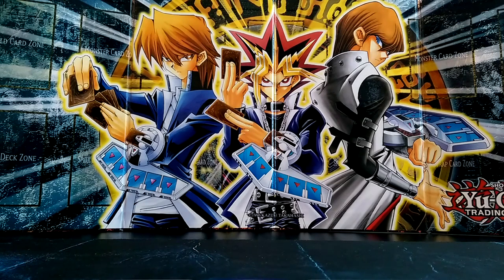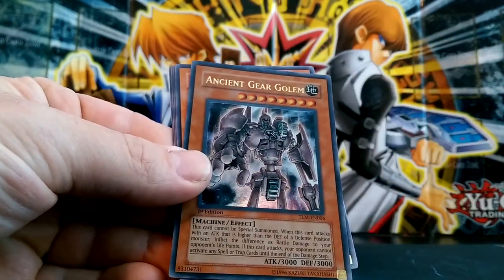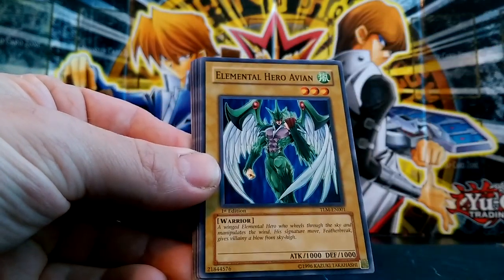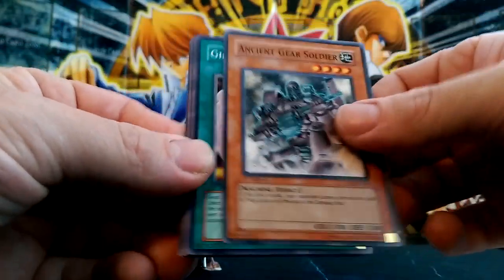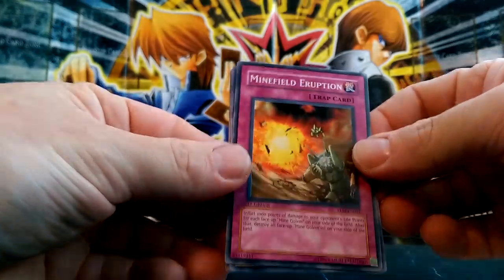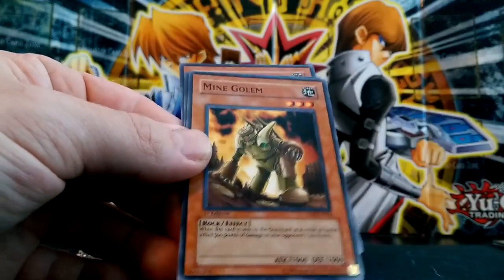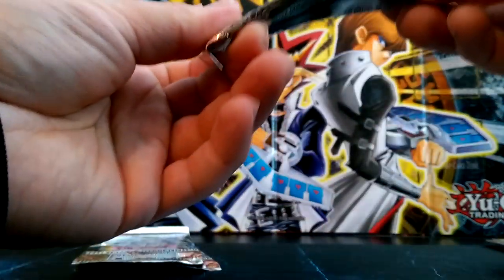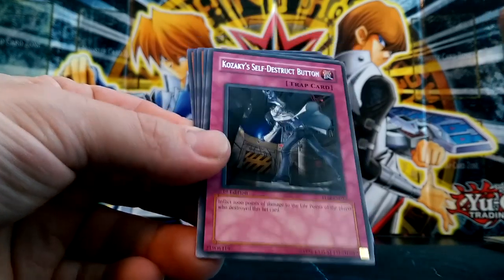Yugioh The Lost Millennium Booster Pack Opening x20 Packs [1st Edition]